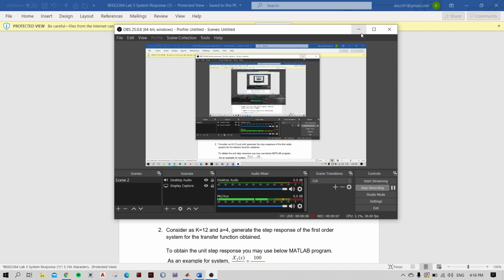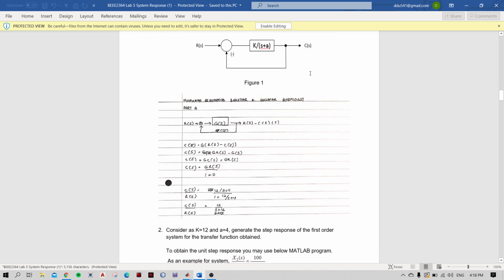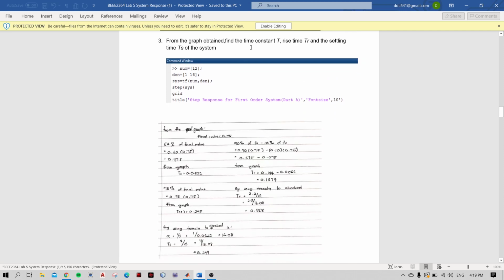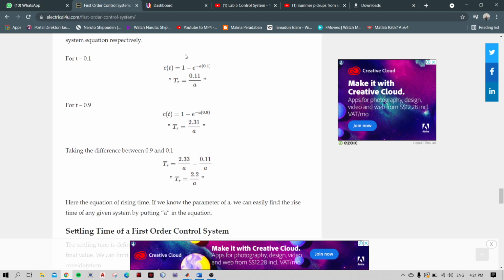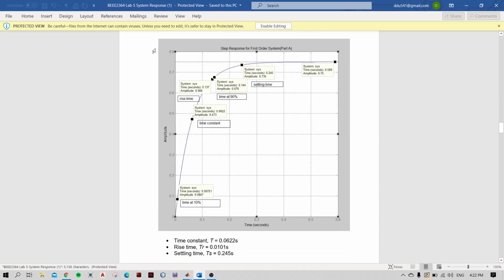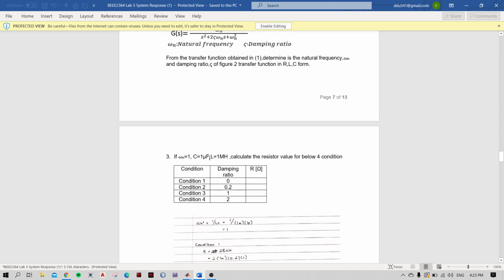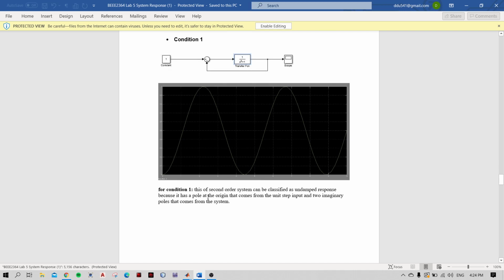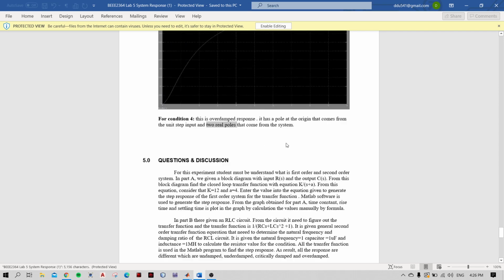Lab5 : system response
MUHAMMAD MUADDIB BAKHTIAR BIN MUZAFAR B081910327
2BEEE S1/1